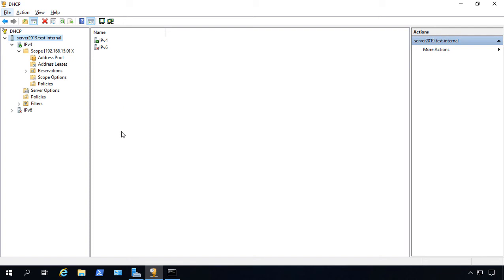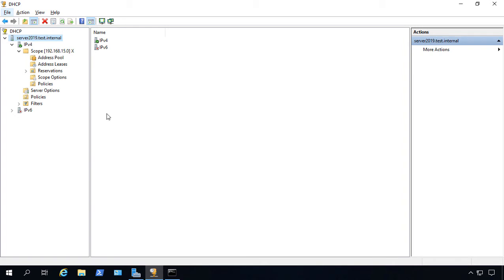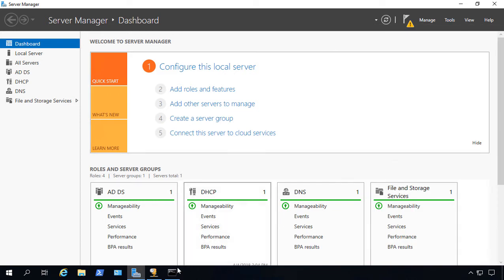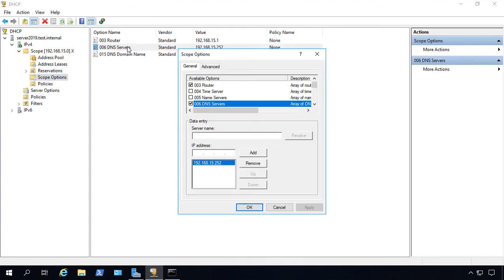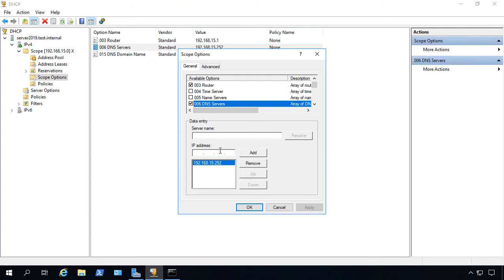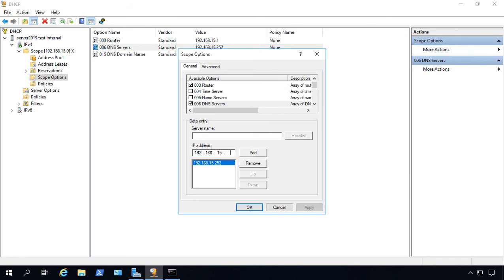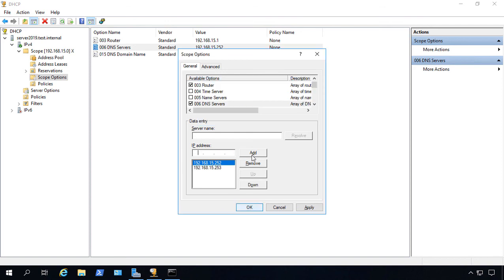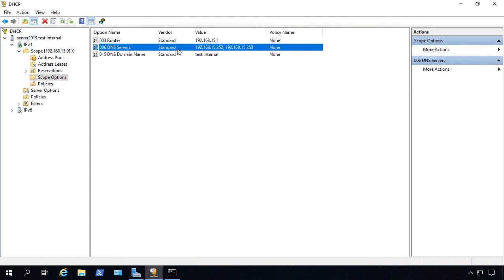Windows Server 2019 How to edit DNS server list in DHCP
Professor Robert McMillen shows you how to  edit DNS server list in DHCP in Windows Server 2019.